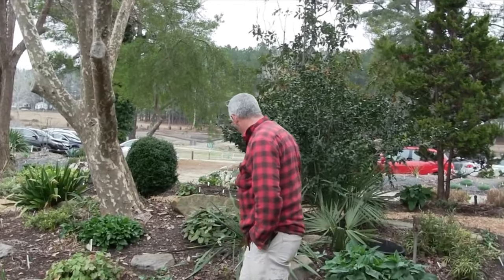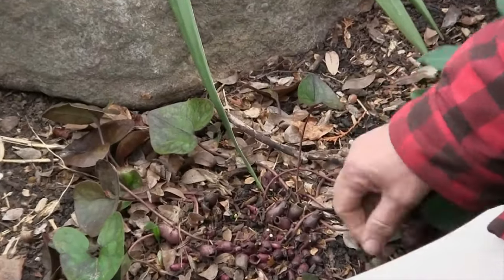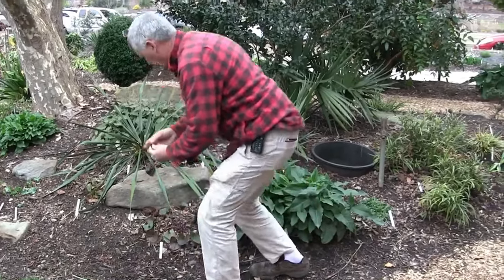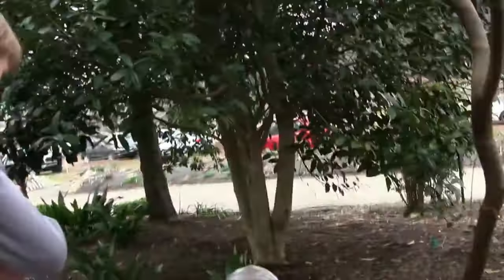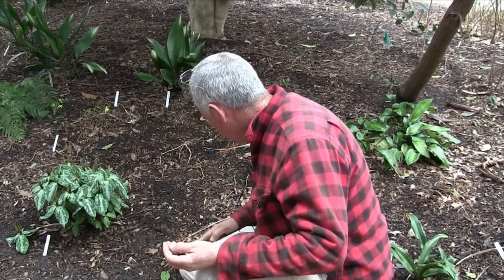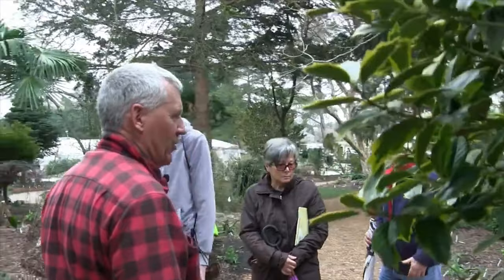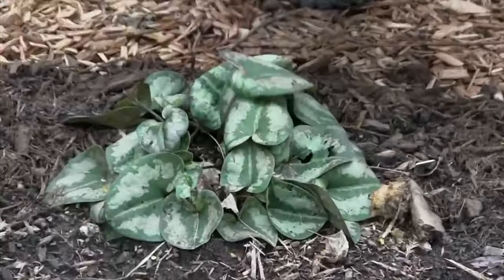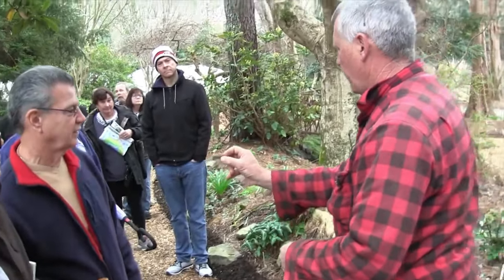Gardening Unplugged - Asarum in the Garden with Tony Avent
This video is part of Gardening Unplugged, a free garden chat series held each day during our Open Nursery & Garden Days. Tony Avent leads a small group through the gardens discussing hardy ginger, asarum, at our 2019 Winter Open house.